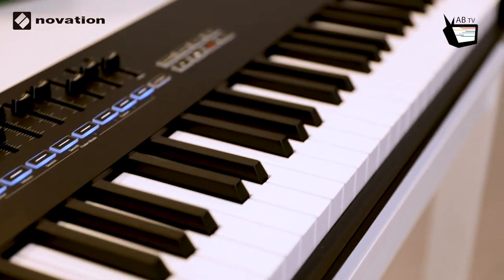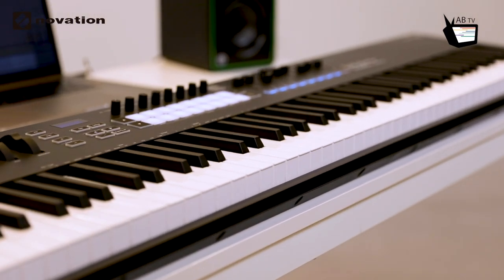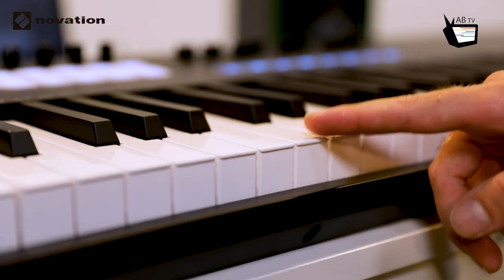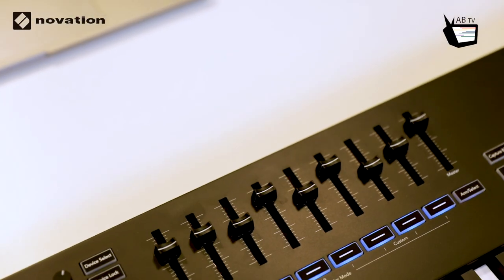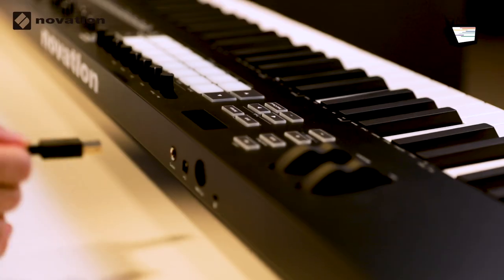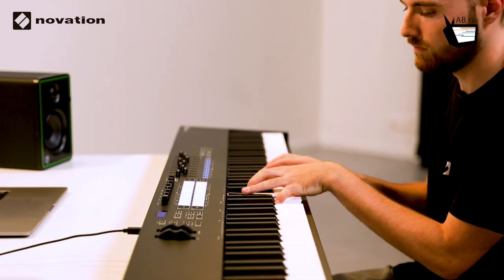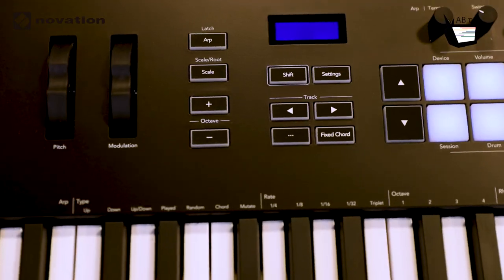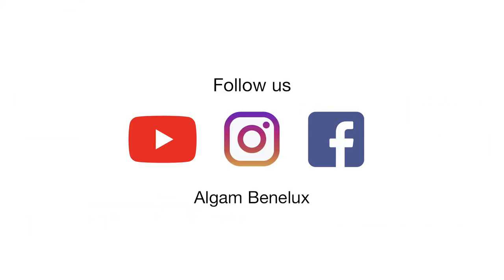ABtv - Novation Launchkey 88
De Launchkey 88 is het nieuwste wapenfeit van Novation en de nieuwe grote broer in de Launchkey familie. Met hun allereerste 88-toetsen MIDI keyboard spreekt Novation nu ook het segment aan van de Live Performance.

Een echt werkpaard voor in de studio dat zorgt voor tal van inspiratie met de bijgeleverde software van Addictive Keys, Spitfire Audio enzovoorts...

Nu beschikbaar!